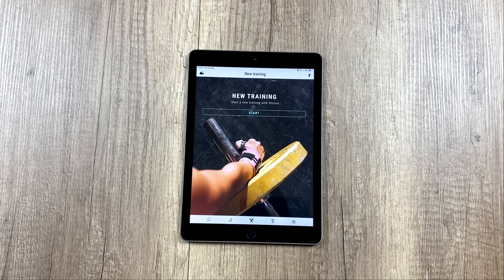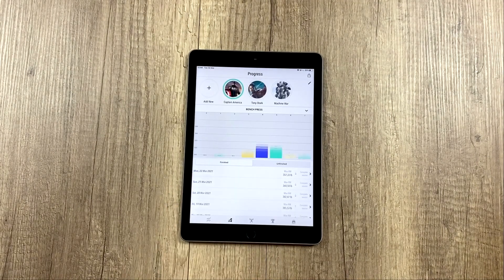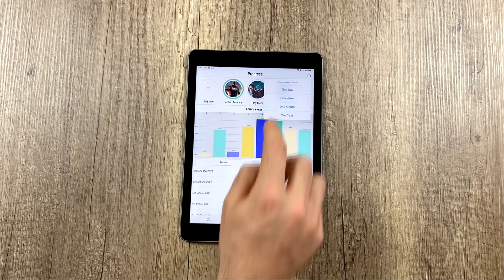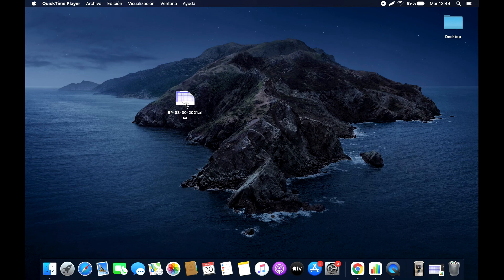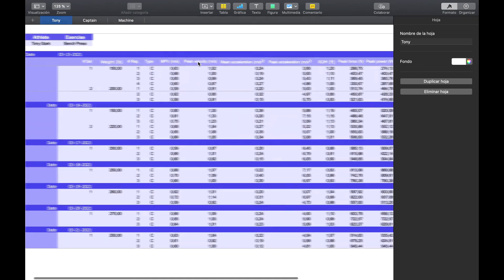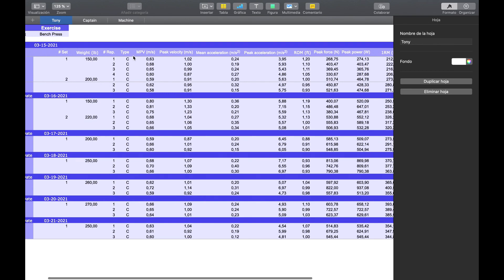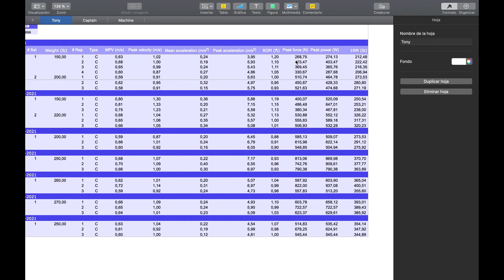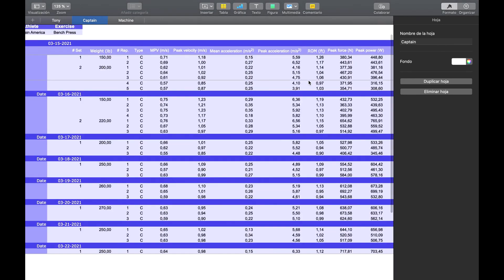Export data to Excel/CSV from Vitruve Teams app | #20 Tutorial